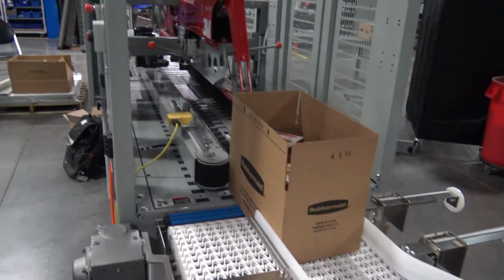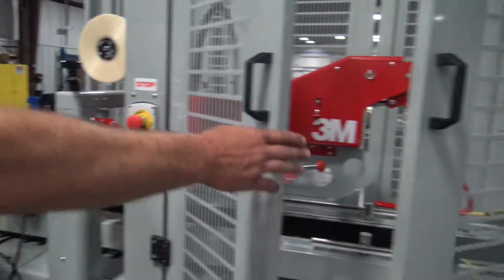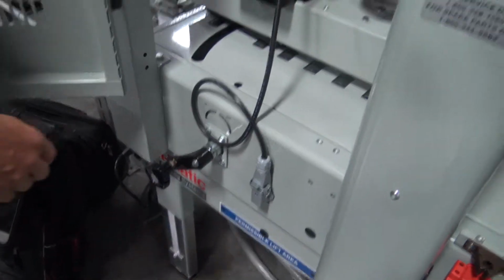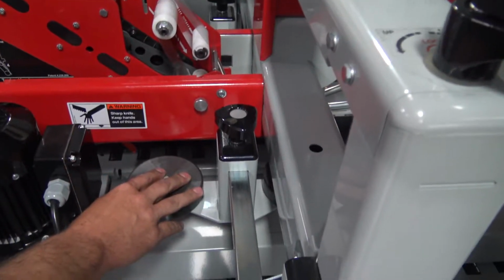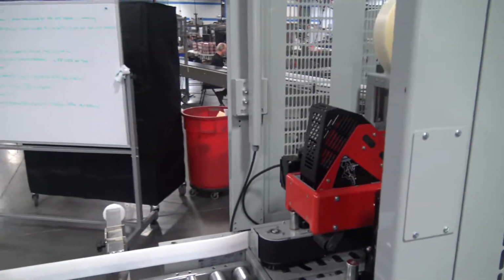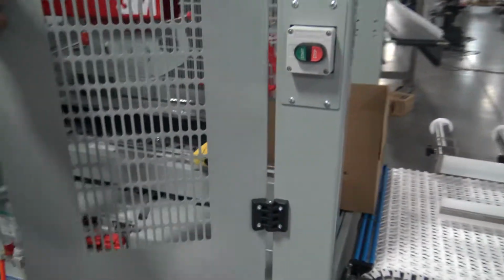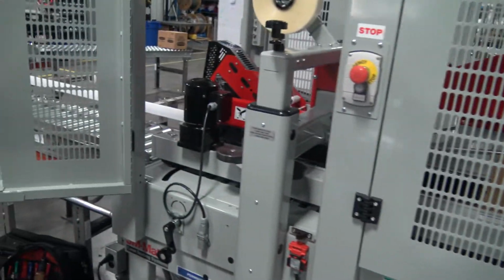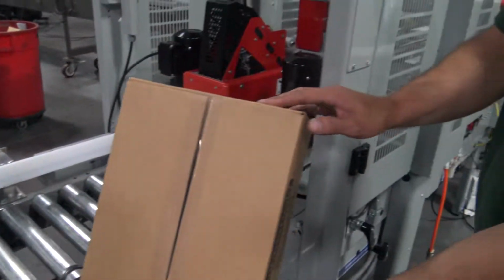BluePrint Automation (BPA) 3M 800AF Case Sealer